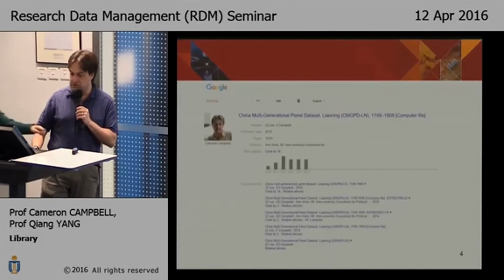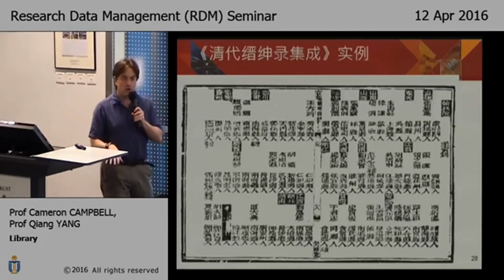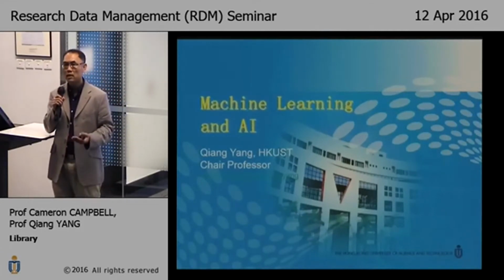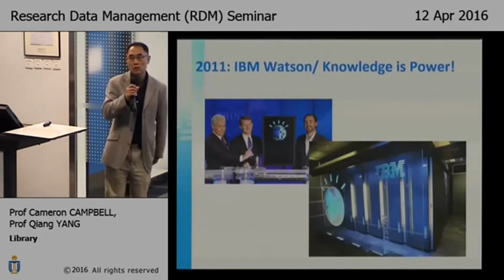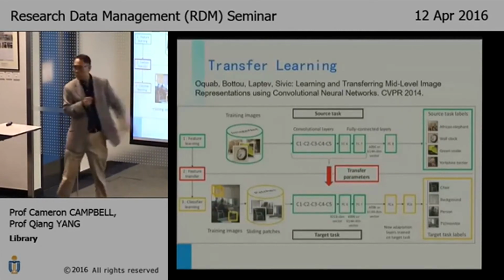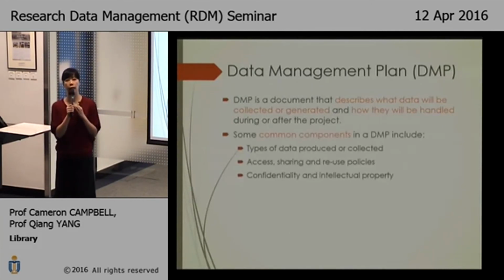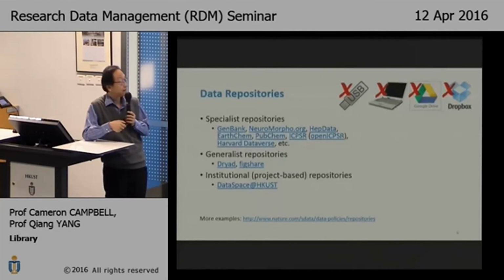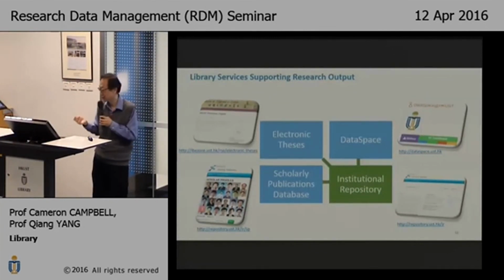Research Data Management Seminar: Releasing research data and Machine Learning & AI